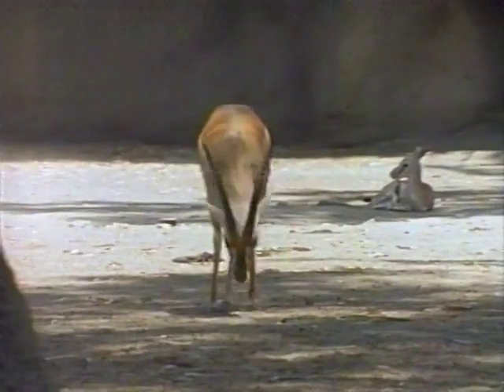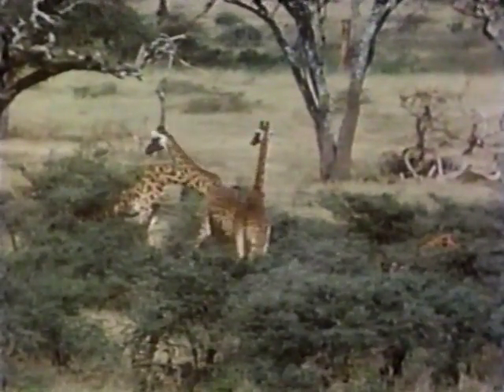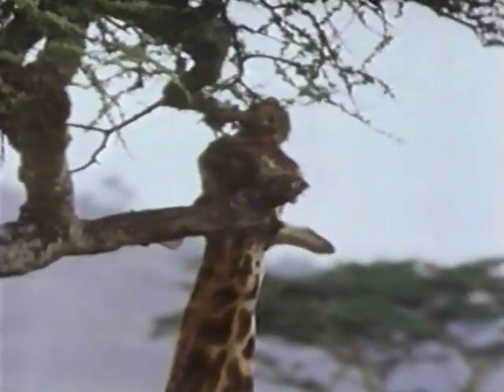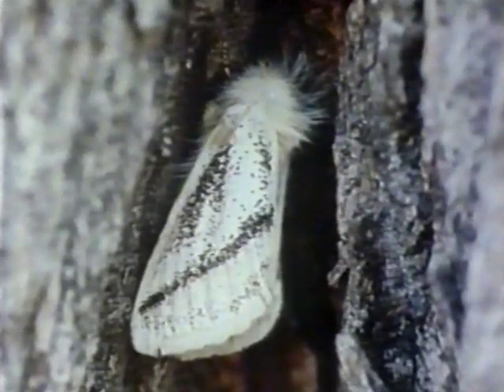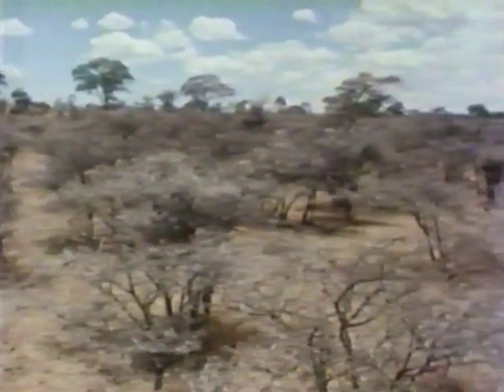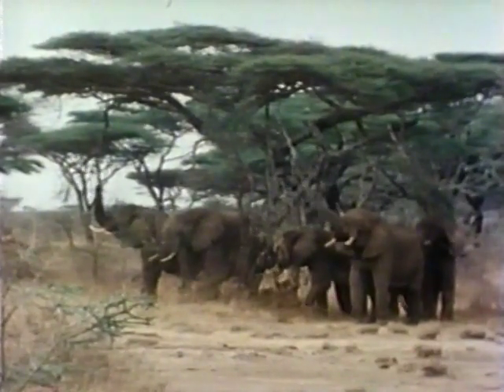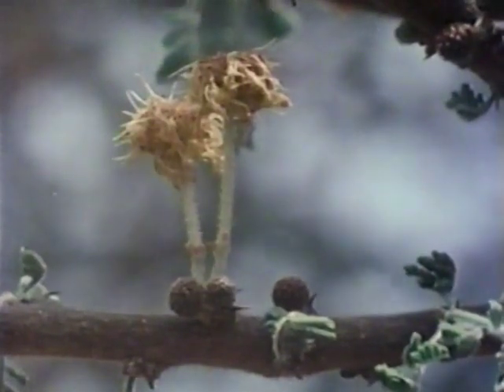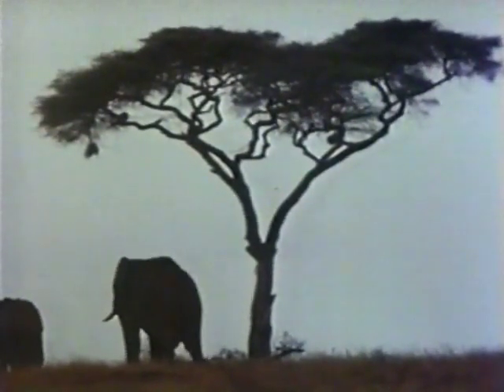Acacia: Tree of Thorns (1983)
The role of the thorny acacia tree in the survival of wildlife in Tanzania's arid Serengeti Plain. The flat-topped trees help sustain bush elephants, giraffes, impalas, weaver and secretary birds, and a variety of insects.